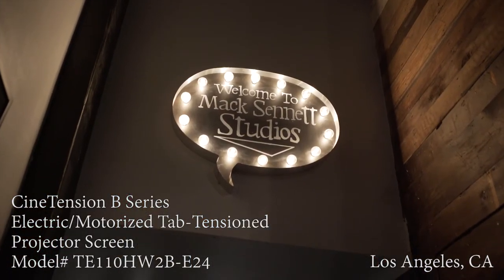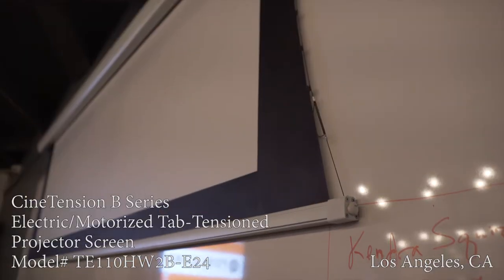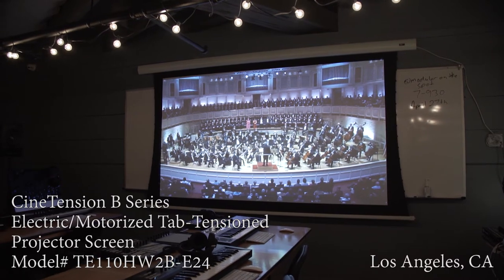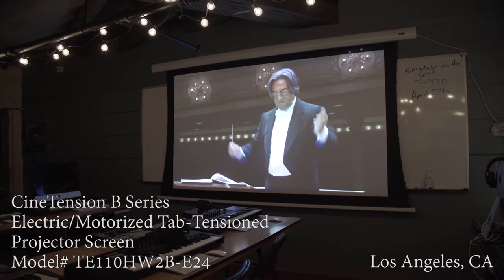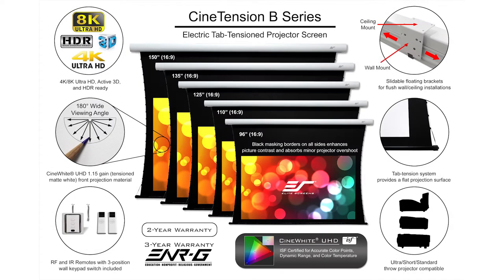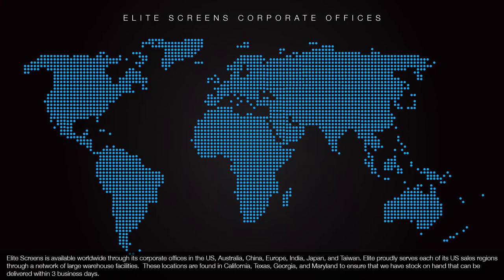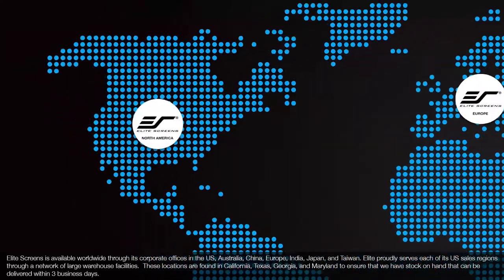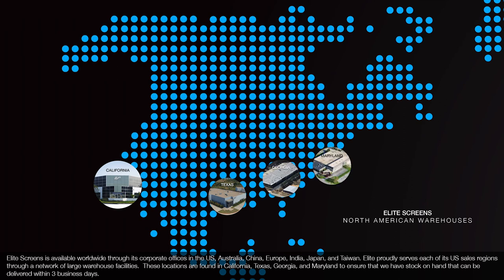✅ Elite Screens CineTension B Series Projection Screen - Customer Testimonial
Mack Sennett Studios studios relies on our award-winning CineTension B tab-tensioned, motorized projection screen to bring presentations and lectures to life.

✔ 96-inch Diagonal, 2.35:1 Aspect Ratio. View Size: 37.5" H x 88.1" W. Overall Size: 72.1" H x 105.6" W x 5.2" D. Extra 24-inch Drop. Black Aluminum Case.
✔ Screen Material: CineWhite, 1.1 Gain. 4K Ultra HD and Active 3D Projection Ready. Features 160 degree viewing angle with fully black backed front projection screen material. Easy to clean with soap and water. Compatible with Standard, Short Throw, UHD/HD projectors.
✔ Tubular motor allows swift and reliable operation. Tab-tension system ensures uniform screen flatness. Conforms to ANSI/UL STD. 60950-1. Certified by AMX and CRESTRON. Certified to CAN/CSA STD. C22.2.
✔ Includes infrared (IR) and radio frequency (RF) remotes, 3-way wall switch, 5-12 volt trigger, brackets, screw, and bubble leveler.
✔ 2-Year / 3-Year ENR-G Warranty by Elite Screens' and Lifetime Tech Support by Email, Web Chat or Toll Free Phone Call by Elite's Professional Service Team.

ᵀᴵᴹᴱˢᵀᴬᴹᴾˢ
0:05 Intro
1:05 Basic Info for Projector
1:50 Detailed Info about projector
2:06 Outro